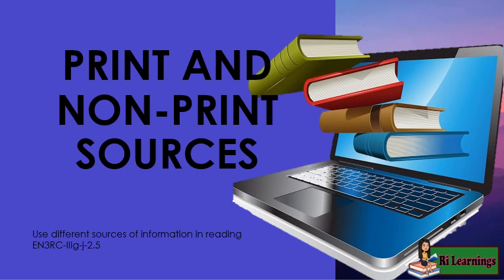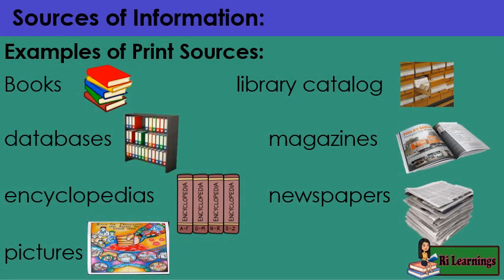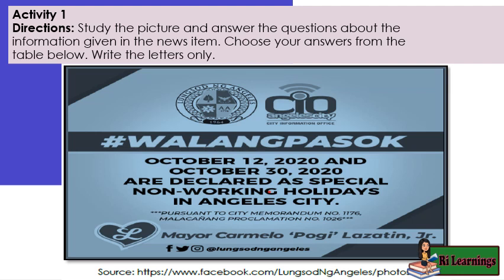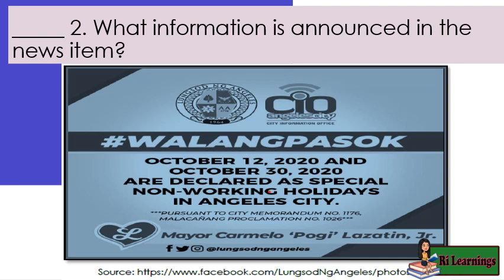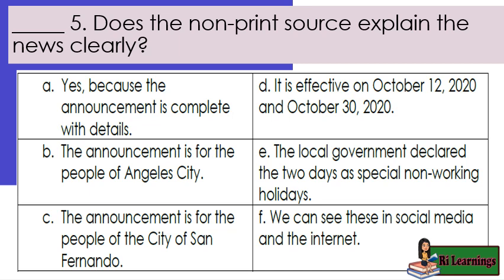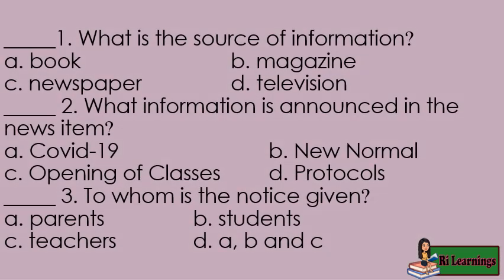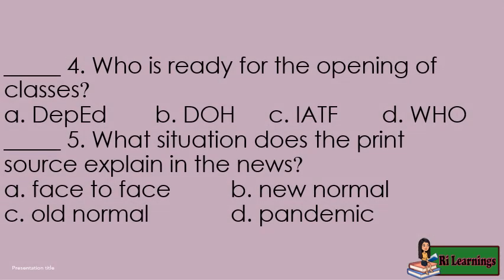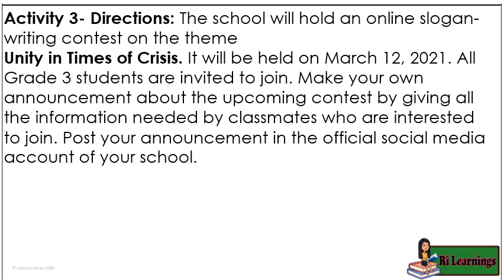English Q2W8 Print and Non Print Sources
For this lesson, you will learn about the different print and non- print sources. Various activities were also provided for you.